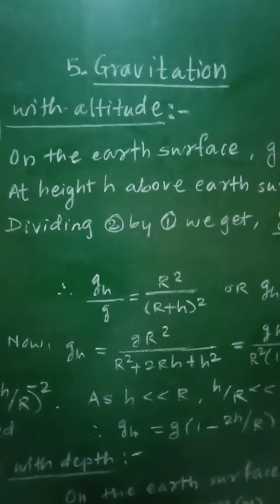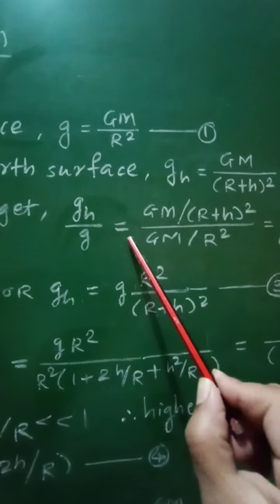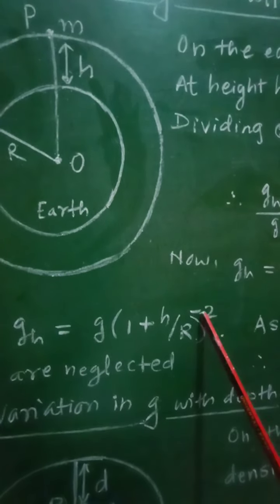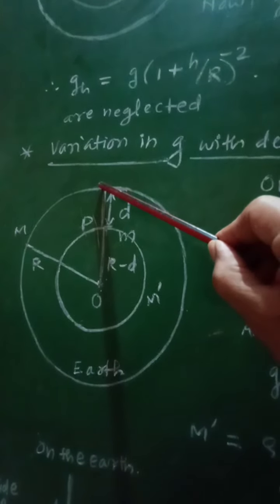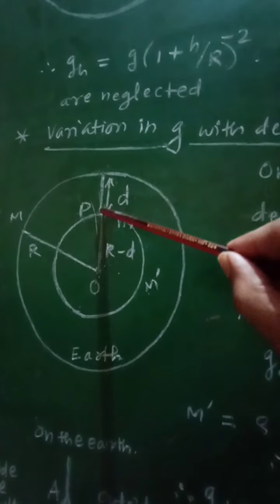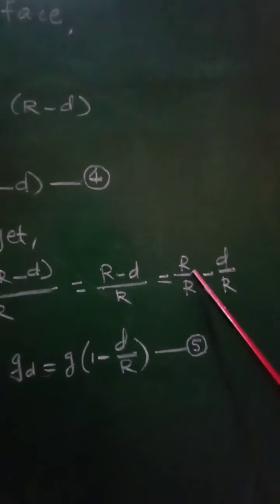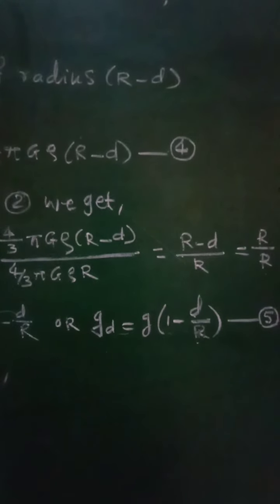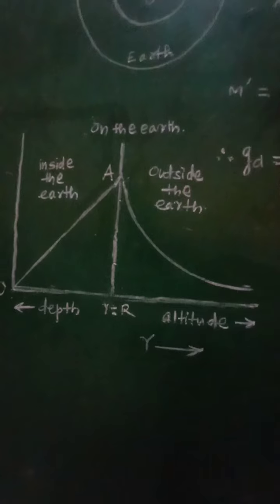11th.Gravitation-Variation in g with altitude and depth.